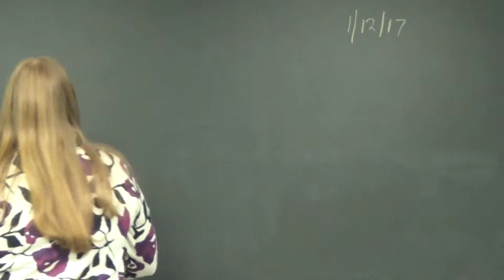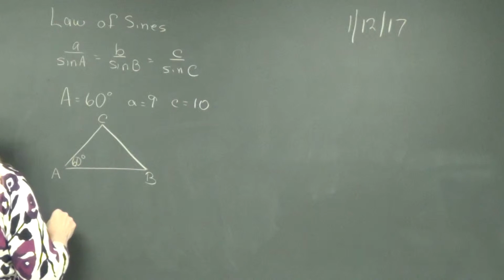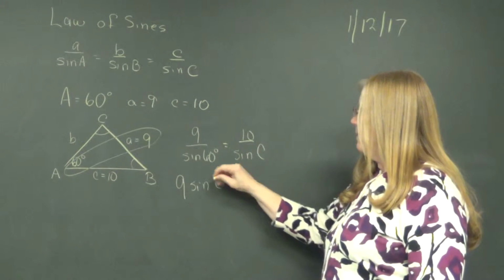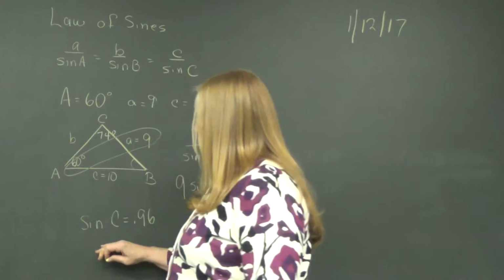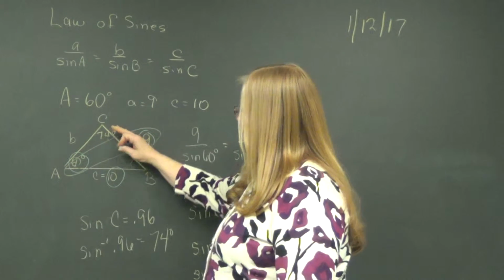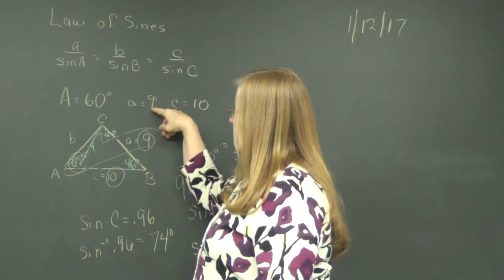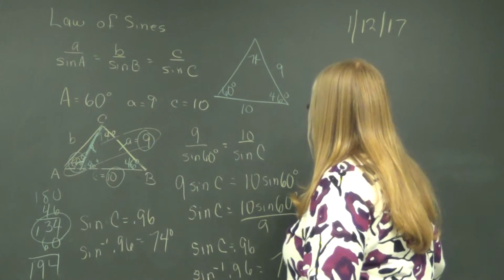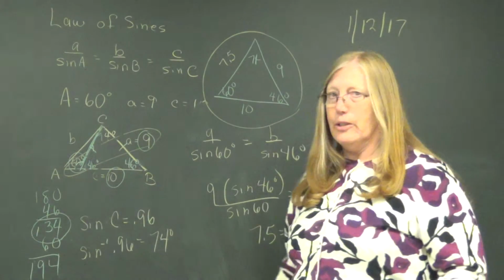PreCalc 1/12 Law ofSines Part1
PreCalc 1/12/17 Law of Sines Part 1